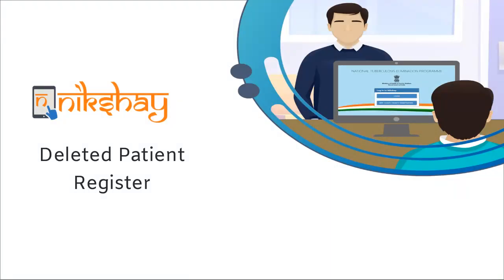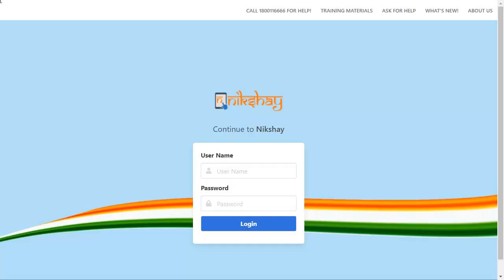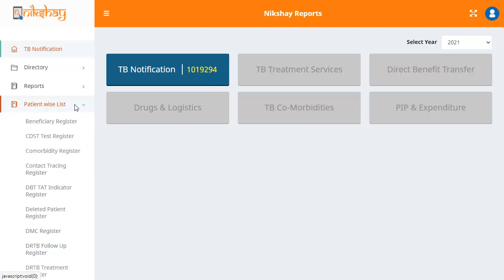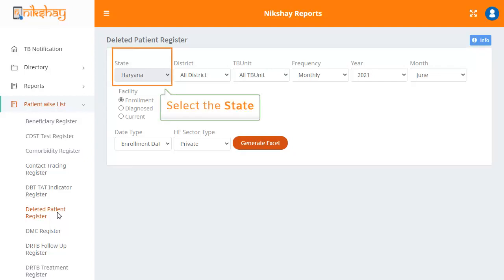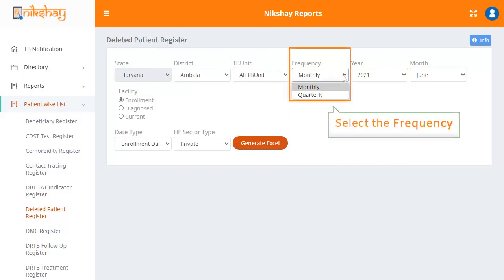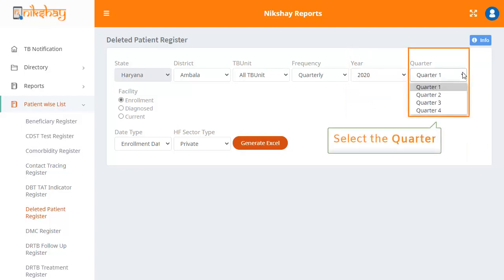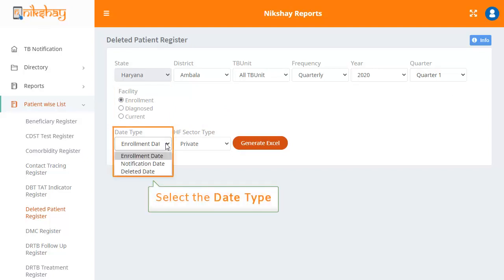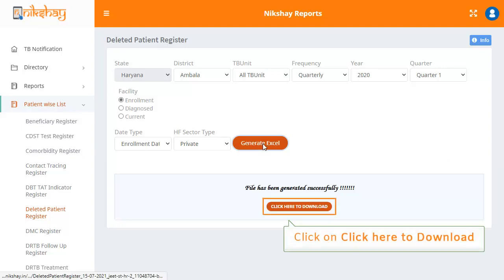Topic 01: Deleted Patient Register (English)